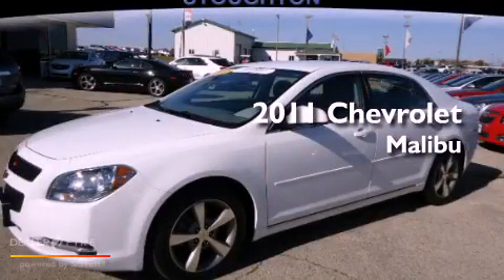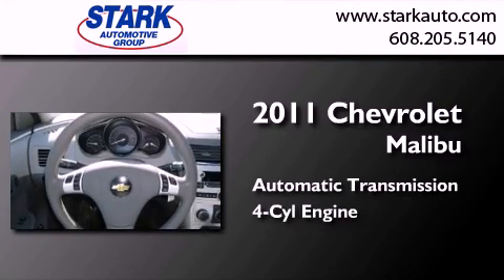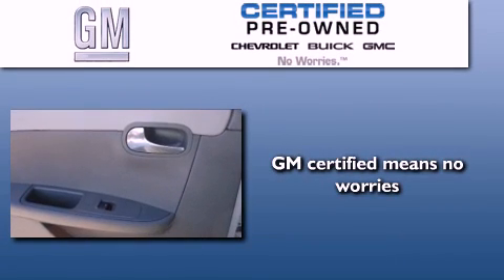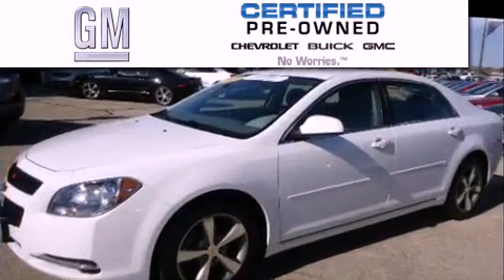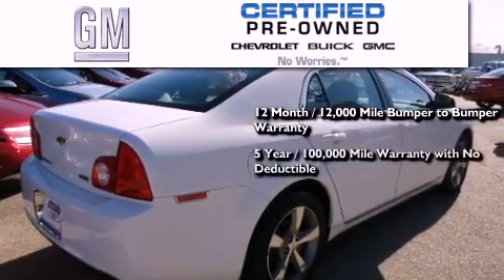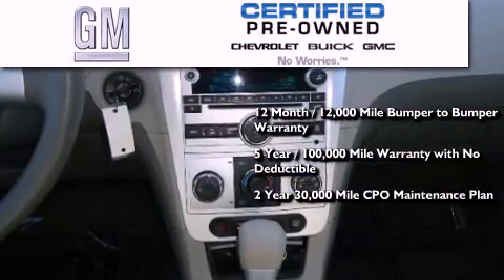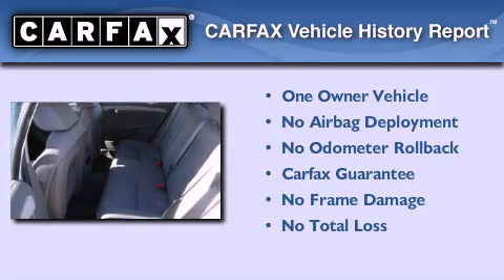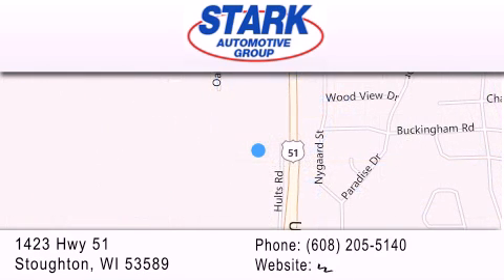Preowned 2011 Chevrolet Malibu Stoughton WI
Year : 2011
 Make : Chevrolet
 Model : Malibu
 Engine : 4 cyl., 2.4, sequential-port f.i.
 Trans . : automatic
 Exterior : white
 Miles : 39,749
 Interior : titanium
 Stock : 39620